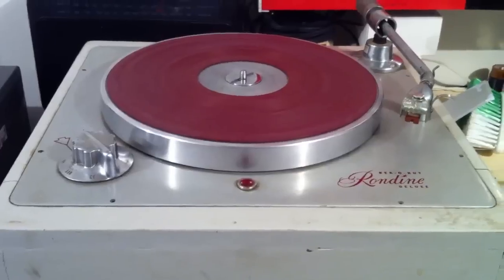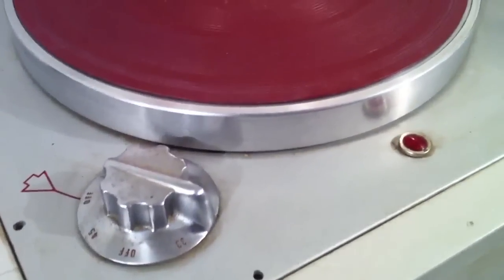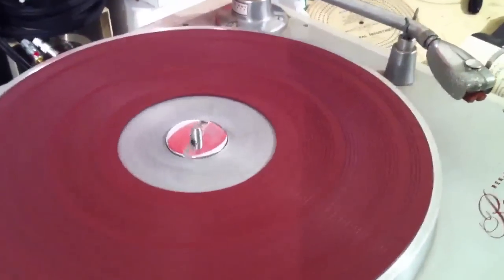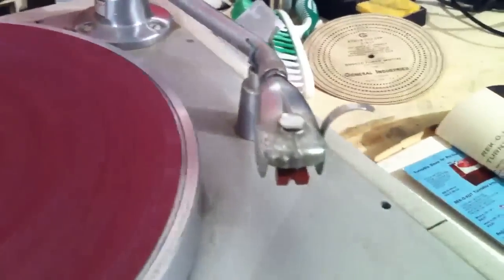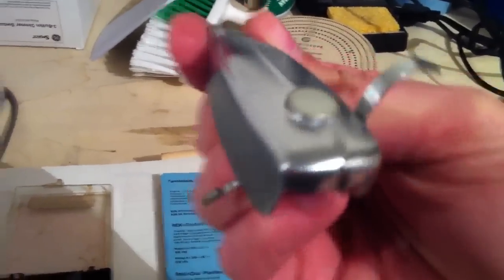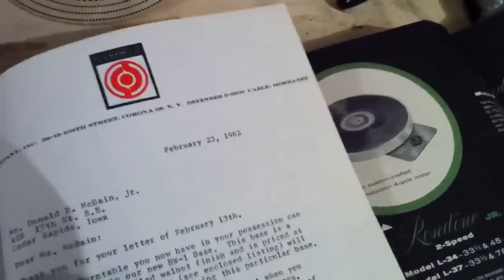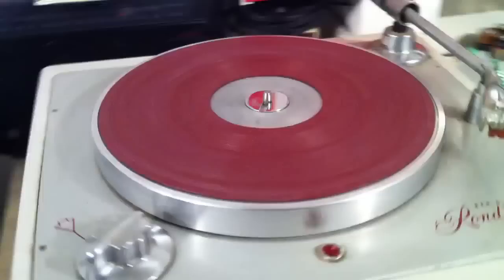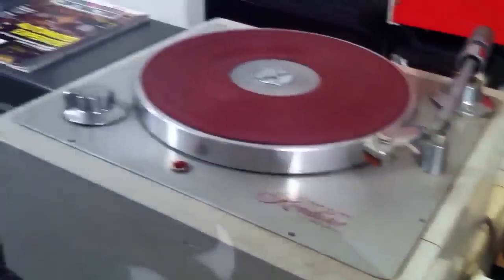Rek-O-Kut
Rondine Deluxe